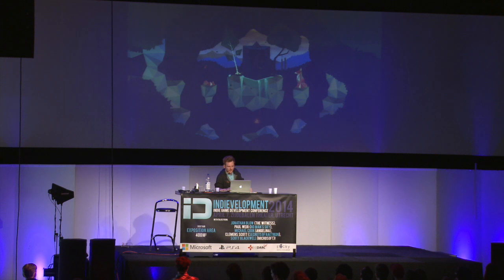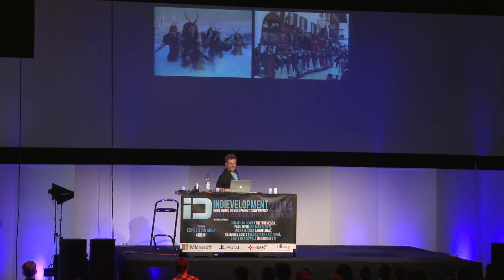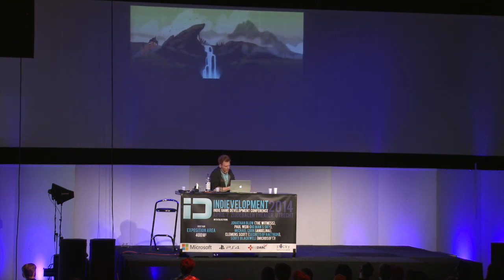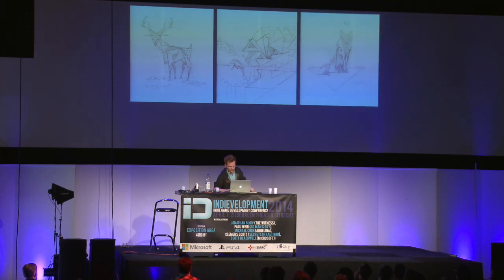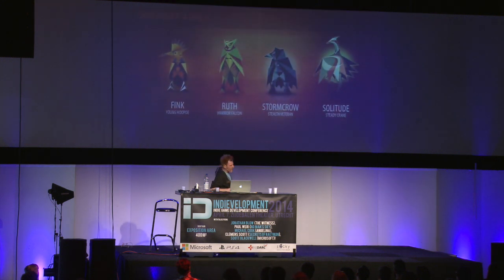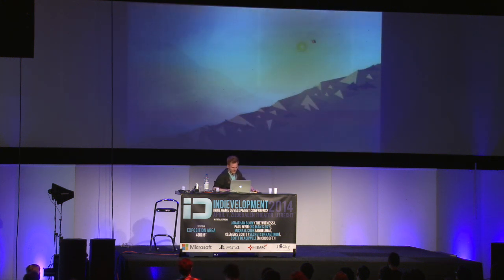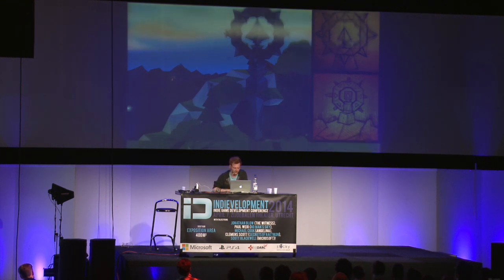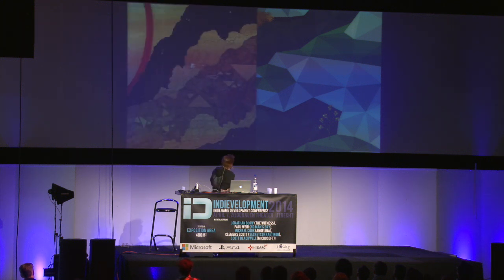Coming of Age: Evolution of an Art Style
Clemens Scott giving his talk "Coming of Age: Evolution of an Art Style" at Indievelopment 2014.

The third edition of the Indievelopment conference took place on the 7th of April 2014, at Zijdebalen Theater in Utrecht, the Netherlands.